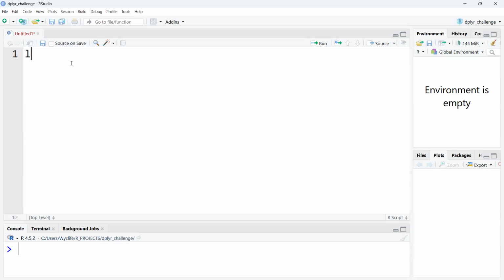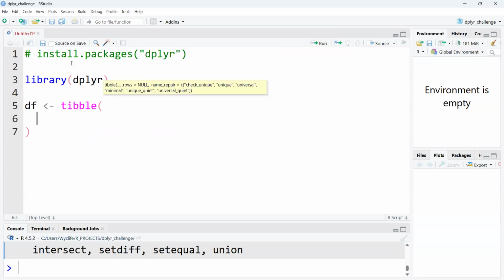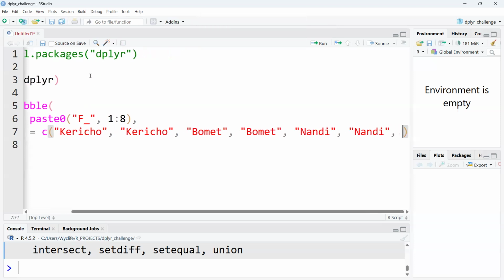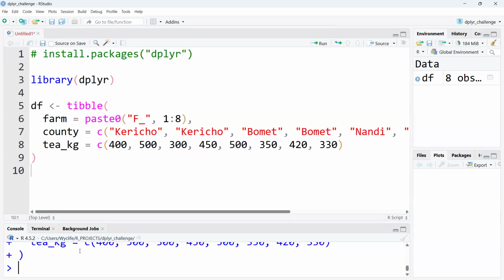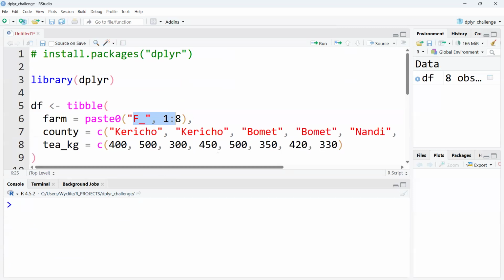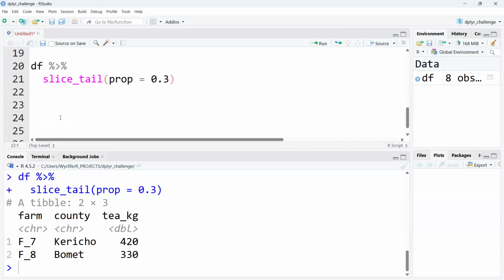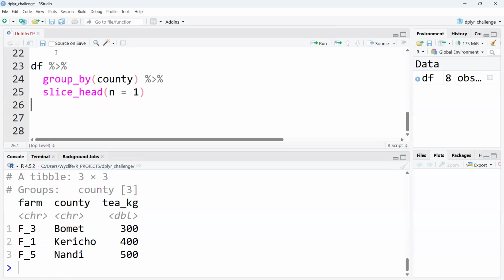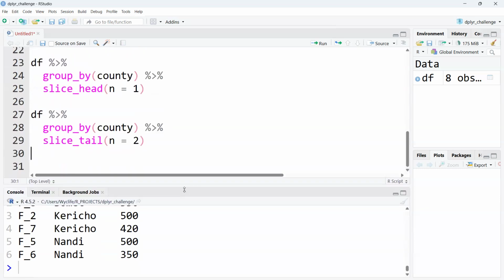R Programming Basics to Advanced: Day 11: dplyr::slice_head()